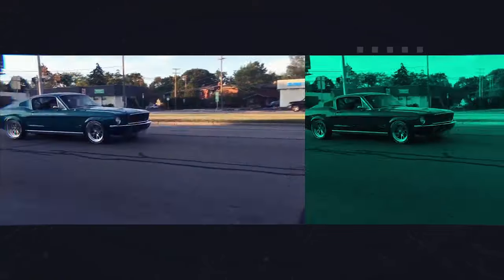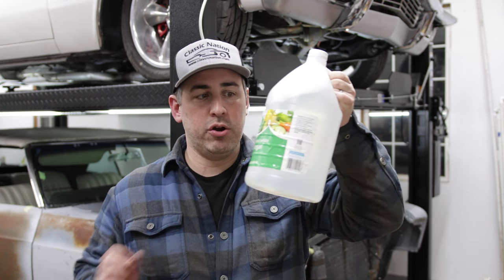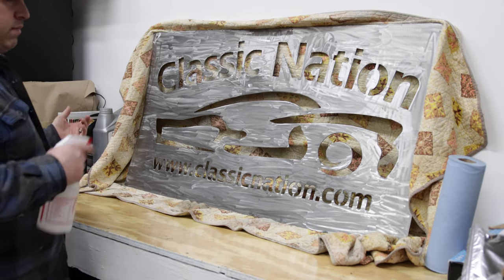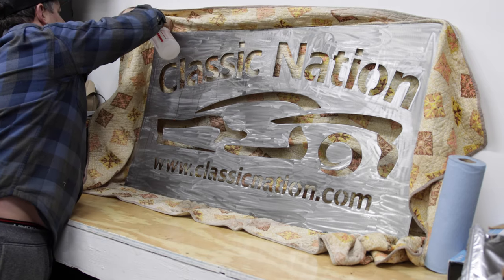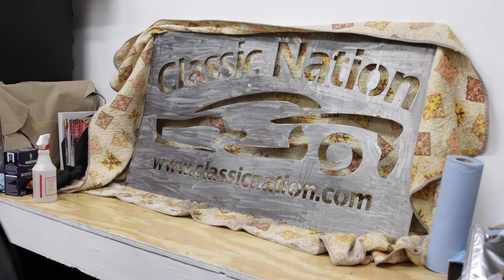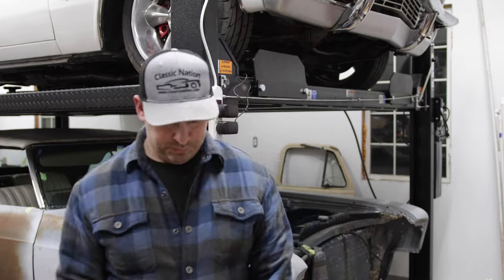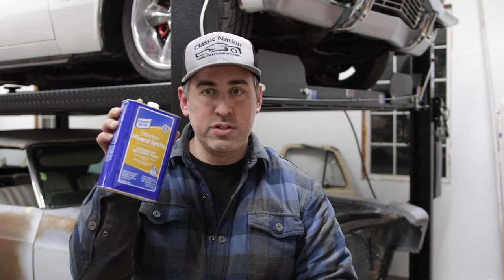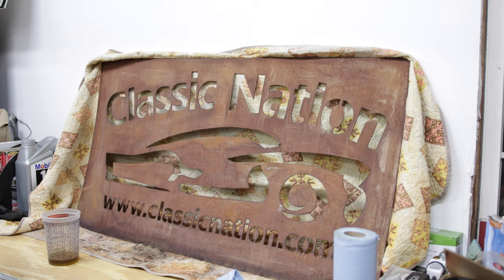DIY Patina - How to rust your Hot Rod, Rat Rod and Vintage Signs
In this video, Nick walks you through the process for a DIY Patina sign, the quick and easy way. Nick made this hot rod sign for his shop, sporting the Classic Nation logo with custom metal and the perfect amount of patina. Some people call this form of metal work "forced patina", which describes the process that one does to create the proper amount of rust on an object. In this case, Nick is putting patina on his hot rod sign. These types of crafts can be done in just about any kind of home garage or metal shop.

If you're looking for the best how to video for creating your own rust/patina sign, check this out.